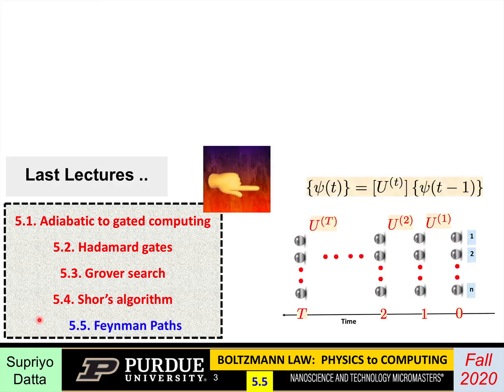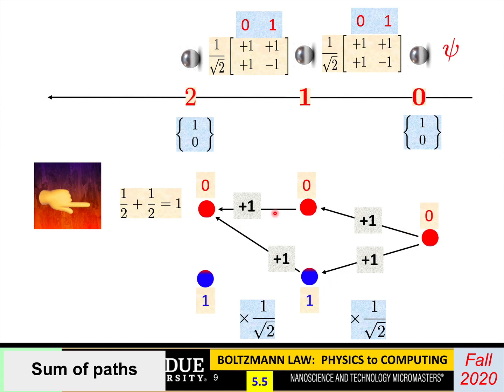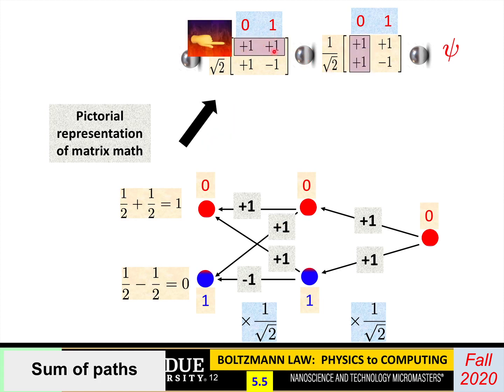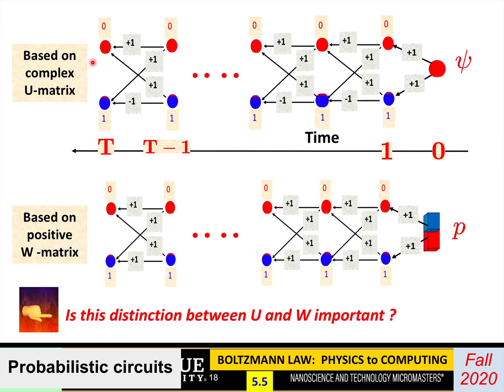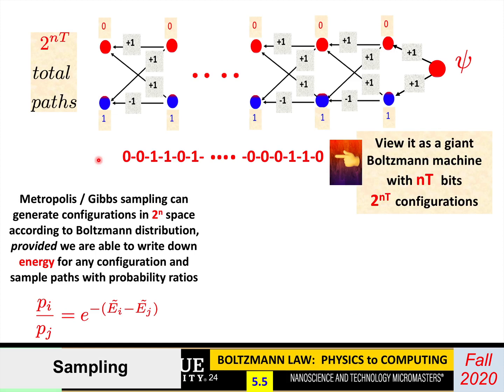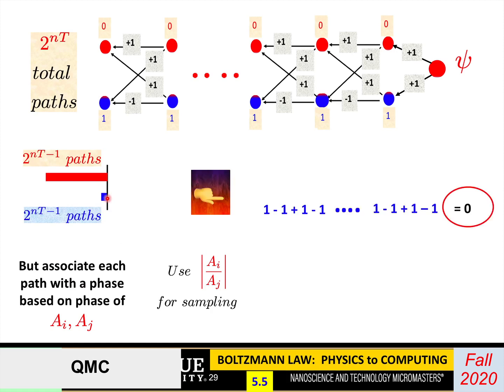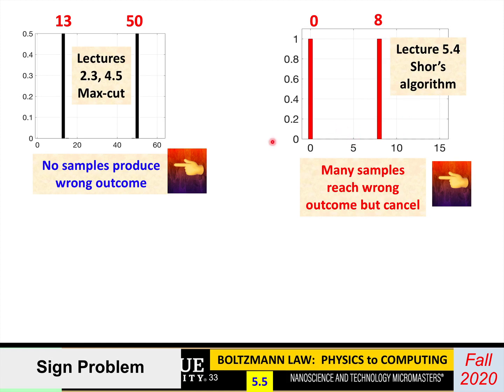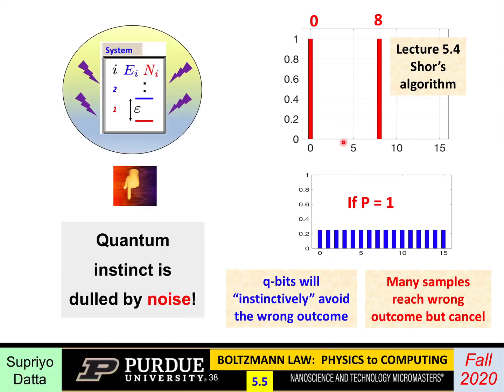ECE Purdue Boltzmann Law Physics to Computers L5.5: Quantum Transition Matrix - Feynman Paths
Table of Contents:
00:00 Lecture 5.5: Feynman Paths
00:11 Week 5.5
00:16 Last Lectures ..
00:31 Last Lectures ..
00:38 This Lecture
00:59 This Lecture
01:15 Hadamard Gate
01:35 Hadamard Gate
02:11 Sum of paths
03:52 Sum of paths
04:57 Sum of paths
05:10 Sum of paths
05:22 Sum of paths
05:40 Sum of paths
06:23 Sum of paths
06:52 Probabilistic circuits
07:19 Probabilistic circuits
07:47 Probabilistic circuits
07:50 Probabilistic circuits
08:10 Probabilistic circuits
08:37 Sampling
08:44 Sampling
08:56 Sampling
09:57 Sampling
10:56 Sampling
11:12 Sampling
11:30 QMC
12:08 QMC
12:33 QMC
12:55 QMC
13:35 Sign Problem
13:54 Sign Problem
14:13 Sign Problem
15:16 Sign Problem
15:58 Sign Problem
16:14 Sign Problem
17:12 Sign Problem
17:34 Quantum instinct is dulled by noise!
18:14 Weeks 4,5
18:25 Exam 3
18:31 Coming up next ..